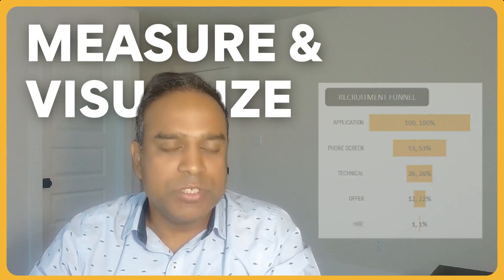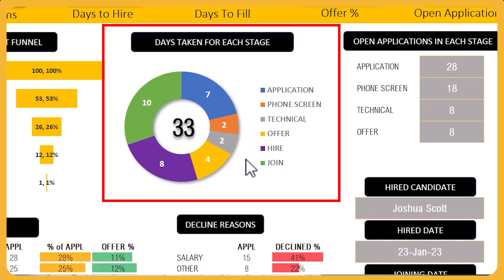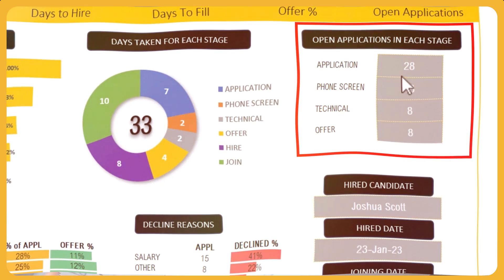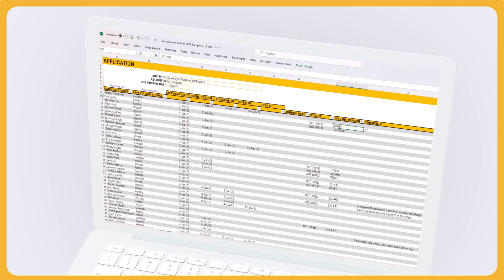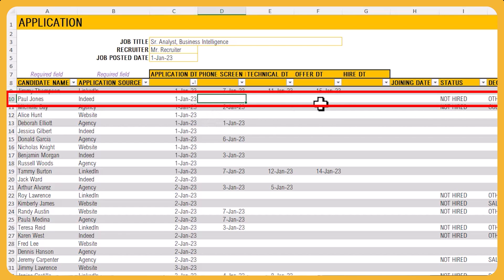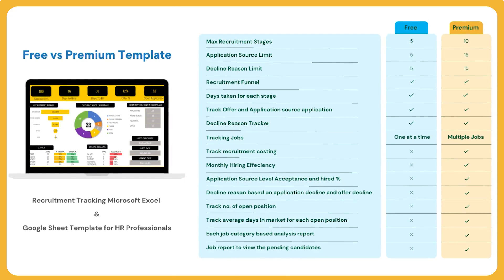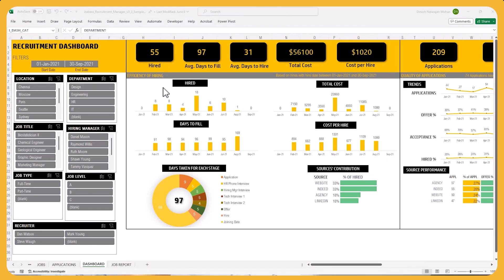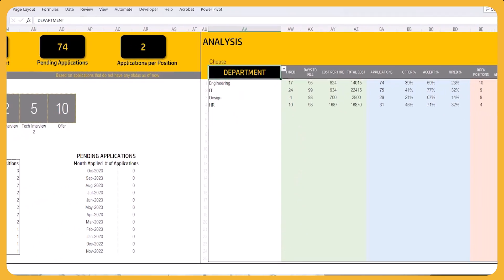Free Recruitment Tracker Excel Template - An Effective Recruitment Tracking Tool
Track your recruitment process with ease with this free Excel Template, and make informed hiring decisions with data-driven analysis of your recruiting process.

For advanced features, try our Premium Recruitment Template in excel

For more such amazing templates in powerbi , microsoftexcel , googlesheets covering HR, Small Business Management, Stock Market, Project Management, and more, please visit